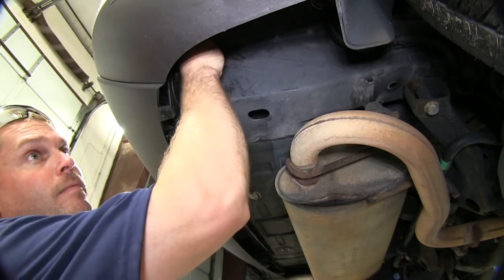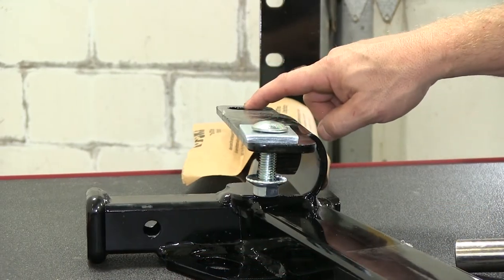etrailer | Installation: Curt Trailer Hitch Receiver on a 2006 Saturn Vue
Today on our 2006 Saturn Vue, we'll be installing the Curt Hitch, part number C12291. Here's what our hitch looks like installed on our vehicle. Now we'll go ahead and give you a couple measurements in helping you choose some accessories, such as a ball mount, bicycle rack, or cargo carrier. From the center of the hitch pin hole to the outermost edge of the bumper is approximately 3" and from the top of the opening in the receiver to the ground is approximately 13 1/2". Now let's go ahead and install our hitch. To begin with, let's go ahead and point out the locations that we'll use to mount our hitch to the vehicle.

As you will see, there are 2 weld nuts on each side, both the passenger and the driver's side as well as 2 holes at the center of the rear bumper bracing. These 2 holes will have to have a carriage bolt and a spacer block fish wired into them. Before we can start, we need to clean out the existing weld nuts. We'll do this by using some spray lubricant and a nylon tube brush, part number 814092. It's a good idea, once you've cleaned out the threads, to make sure that the bolts will go into each of the welds nuts fairly easily. Here's the hardware that we'll use in each of the locations on the hitch.

For both of the side brackets, we use a 1/2" conical tooth washer, making sure that the teeth face the hitch, as well as an m12 bolt. For the 2 center sections, we'll be using the 1/2" by 1 3/4" carriage bolt with the square hole spacer block and a 1/2" flange nut. Now we're ready to go ahead and use a fish wire to pull the carriage bolt and the spacer block into place. We've found that the fish wire is just a little bit short though on this particular vehicle, so we went ahead and added an extra piece to allow us to reach the end of the bumper bracing. Now we'll go ahead and pull each of the carriage bolts and spacer blocks into place. Now that we have the carriage bolts in place and all of our weld nuts are cleaned out, it's a good idea to get an extra set of hands to help you raise the hitch up into place.

You want to make sure, when raising the hitch, that you do not push the carriage bolts back into the bumper bracing. Once you have the hitch up, it's a good idea to go ahead and put the 2 nuts onto the carriage bolts to help keep the hitch in place. Once you have these 2 on, you can go ahead and install the other 4 bolts as well as conical tooth washers. With everything tightened down, go ahead and torque it to the manufacturer's specification. With that, that will conclude our installation of the Curt Hitch, part number C12291, on our 2006 Saturn Vue.